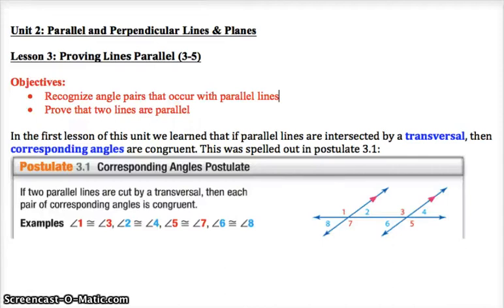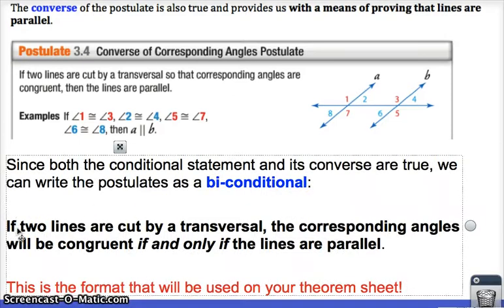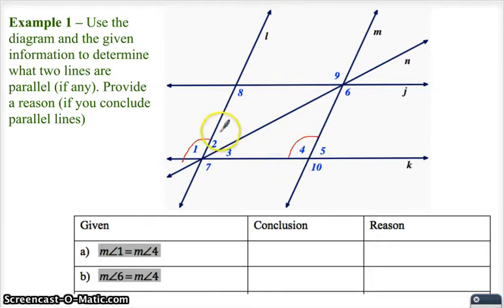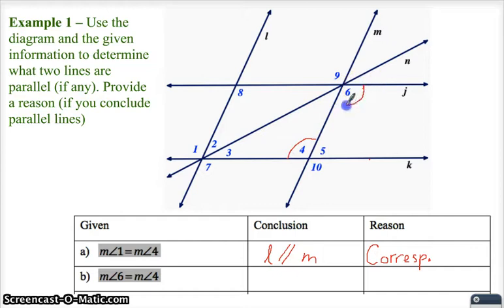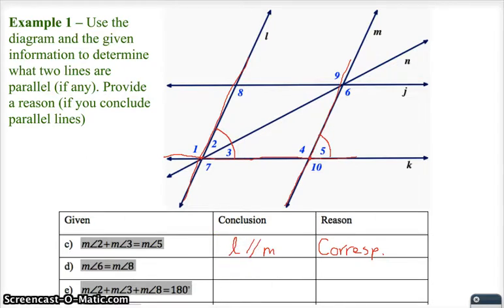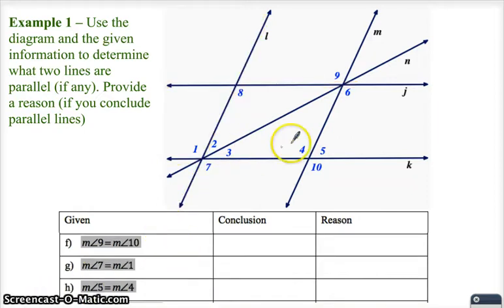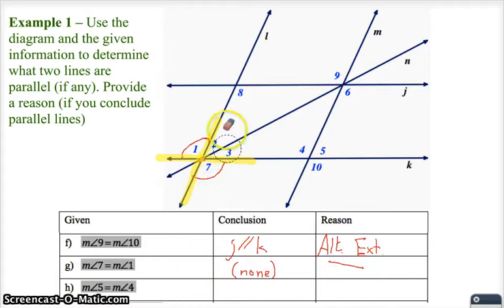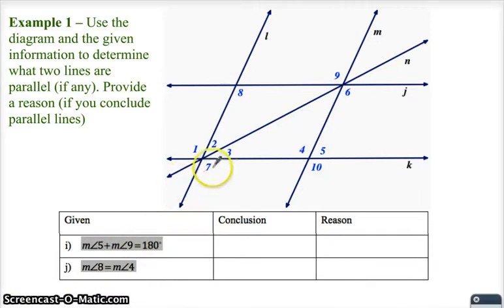New Geom 3 5 Part 1